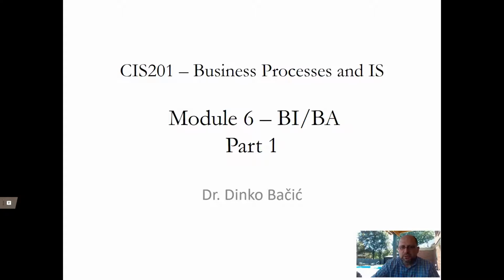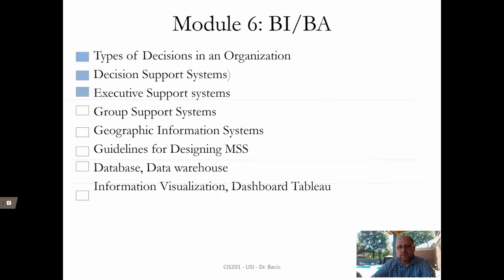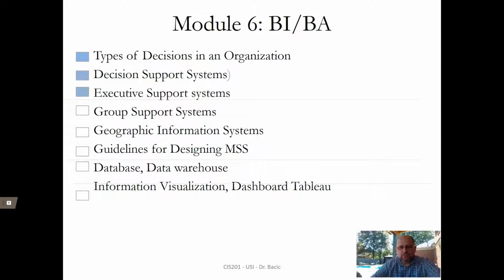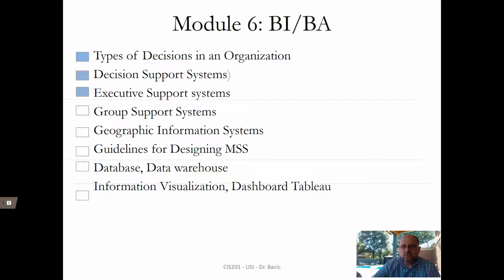Mdule 6 - Intro